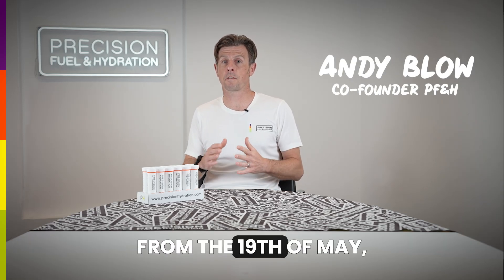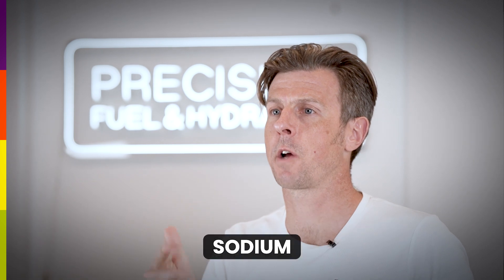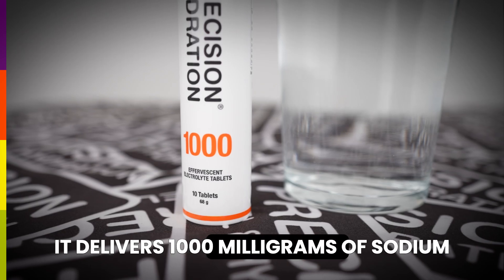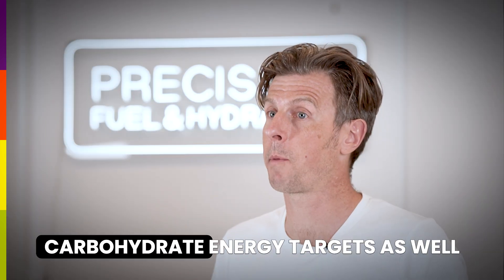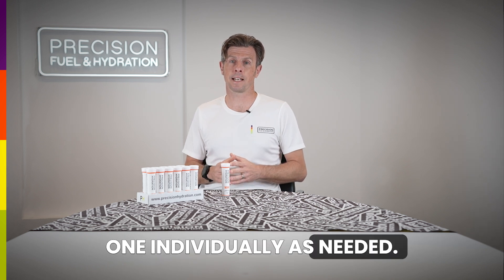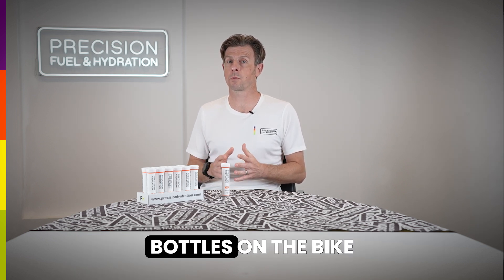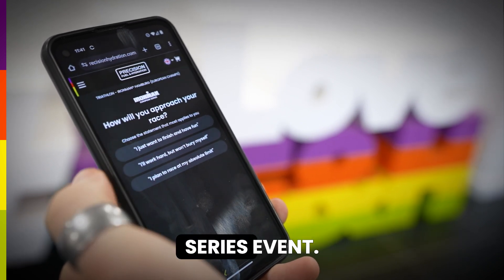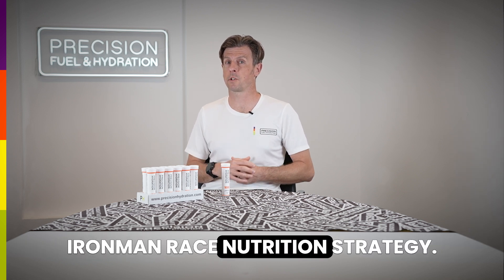What are PH 1000 electrolytes?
PF&H Co-founder and Sports Scientist, Andy Blow, outlines the key features of the PH 1000 low-calorie electrolytes, and explains how they can fit into your IRONMAN® race nutrition strategy.